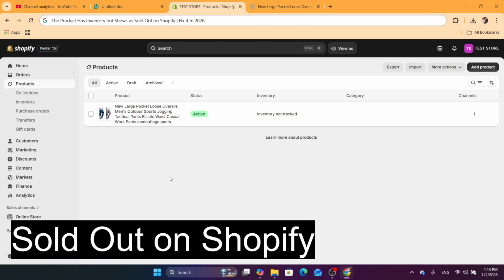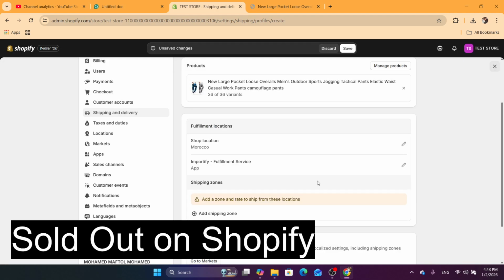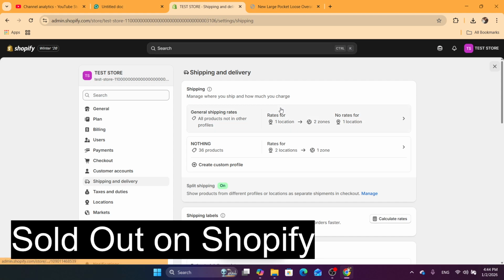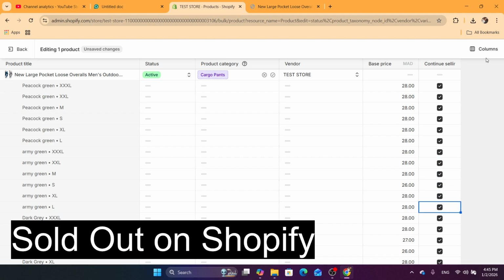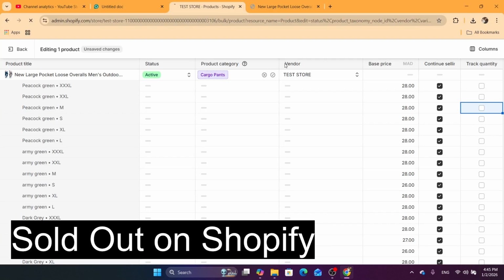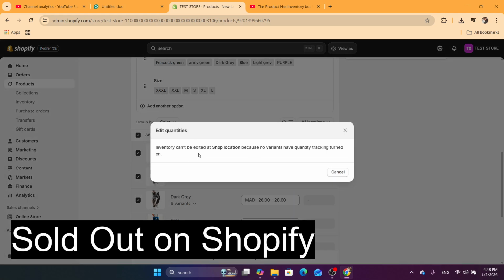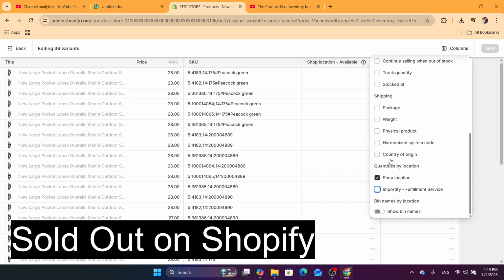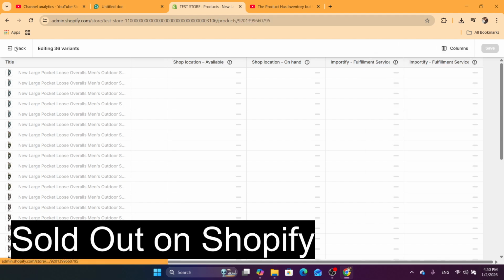The Product Has Inventory But Shows As Sold Out On Shopify – Fix It In 2026 (New Update)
The Product Has Inventory But Shows As Sold Out On Shopify – Fix It In 2026 (New Update) explains why products with available stock can still appear as sold out on your Shopify store and how to fix it step by step. First, the video shows how to check your product inventory settings inside the Shopify admin and confirm that inventory tracking is enabled correctly for each variant on Shopify. Next, you’ll learn how to review location-based inventory and make sure stock is assigned to the correct fulfillment location, which is a very common cause of this issue.

The tutorial then walks you through checking product variants, sales channels, and availability settings to ensure the product is published and visible on your online store. You’ll also see how to fix theme-related issues by refreshing the cache, checking custom code, or testing with a different theme if the Add to Cart button still shows sold out. The video explains how third-party apps, inventory sync tools, or dropshipping apps can override stock levels and how to identify and fix those conflicts. Finally, you’ll learn how to test the product properly on the storefront to confirm the issue is resolved. By the end of the video, you’ll know exactly how to fix the Shopify sold out problem even when inventory is available.